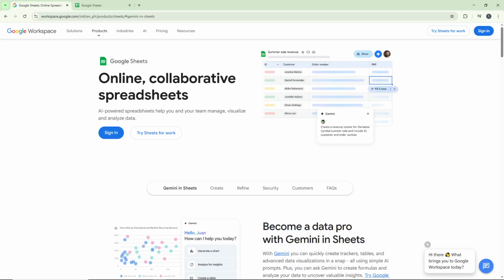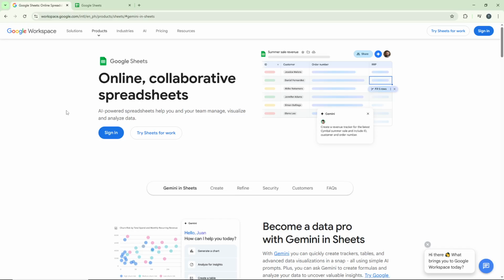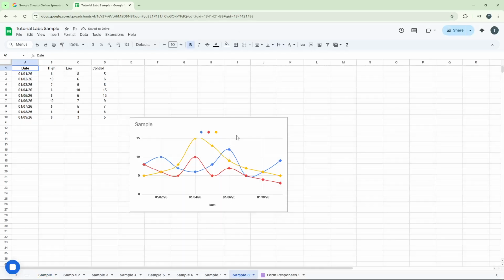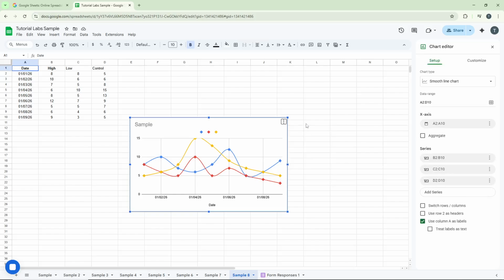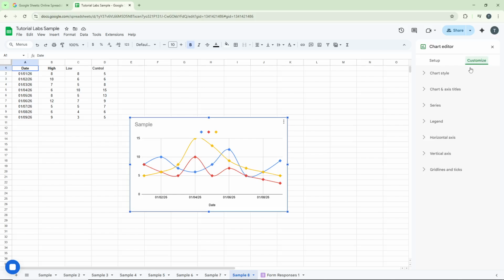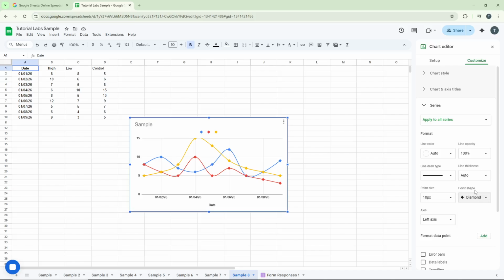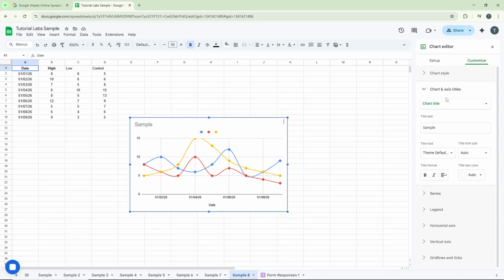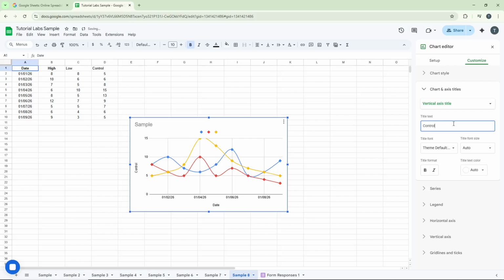How to Change Symbols and Add Y-Axis Label in Google Sheets (Tutorial 2026)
Along the way, you'll learn change symbols in Google Sheets chart, add y-axis label Google Sheets, Google Sheets customize chart symbols, how to add y-axis title Google Sheets, modify plot symbols Google Sheets tutorial, set vertical axis label in Google Sheets, Google Sheets graph symbol options, create y-axis label for chart Google Sheets, edit data point symbols Google Sheets, steps to add axis labels Google Sheets, Google Sheets tutorial change symbols, include y-axis text Google Sheets